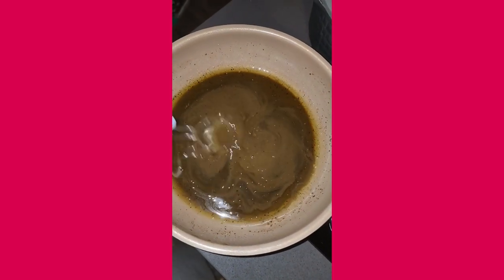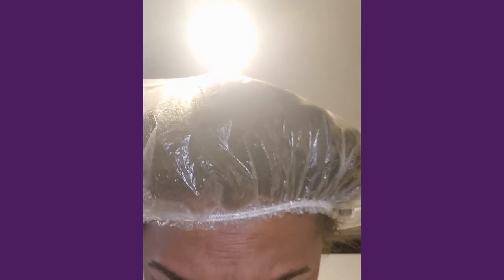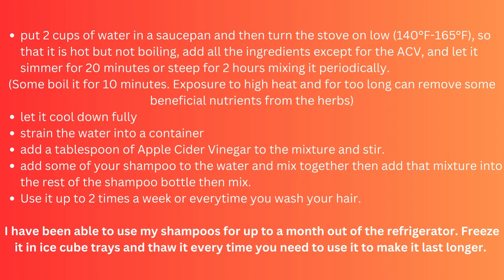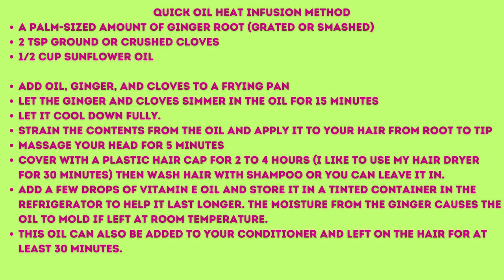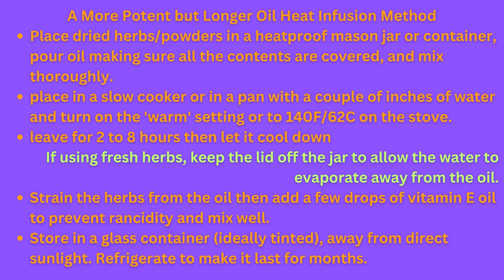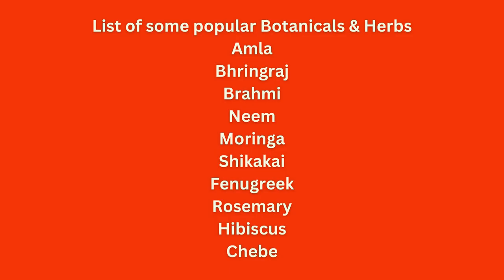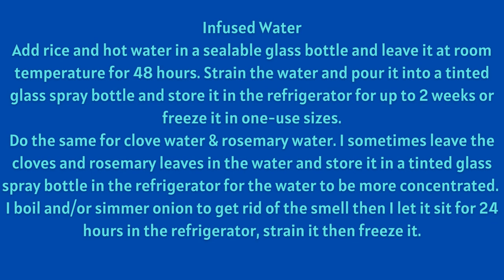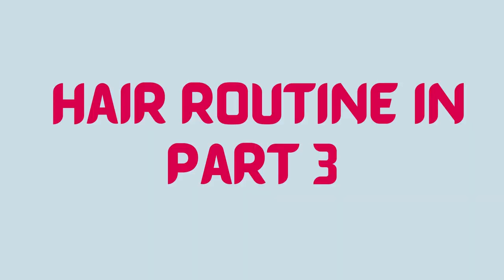Holistic Hair Growth Methods That WORK FAST!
Part 2 of my experience using and making fenugreek, amla, and chebe powder, and other herbs infused in oils, conditioners, and water. My hair has grown so quickly and the look and feel has improved so much so I'm sharing the various infusion methods that I use to achieve my results.